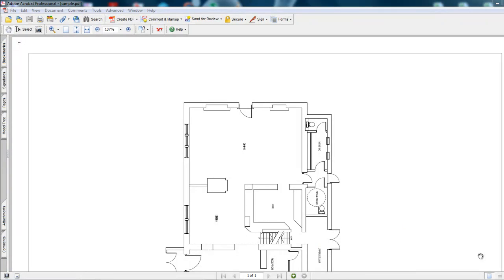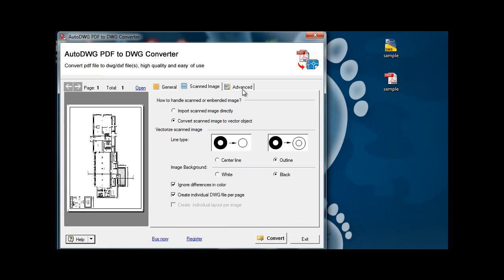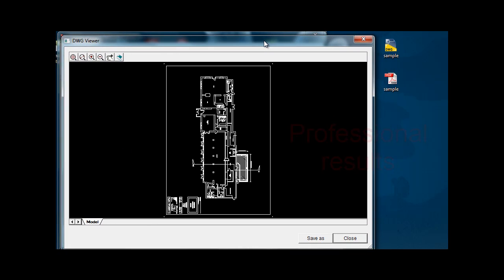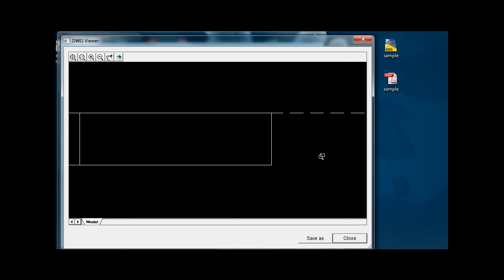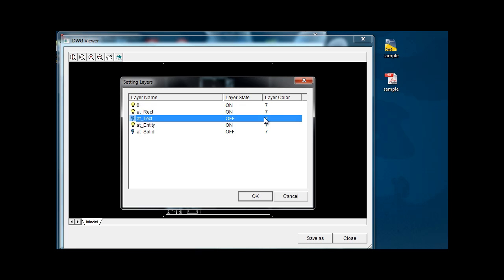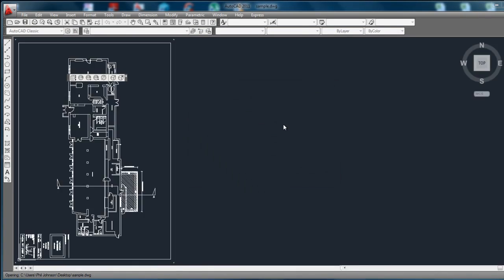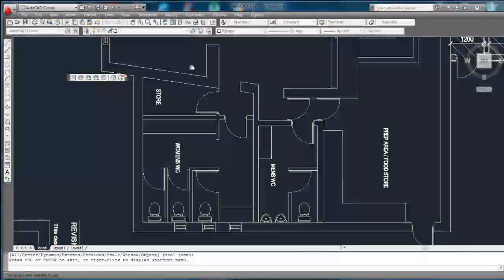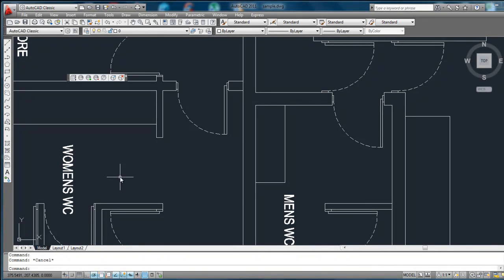Convert a PDF drawing into an editable Autocad Drawing for £10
Showing the process of converting a drawing PDF into an editable Autocad drawing.